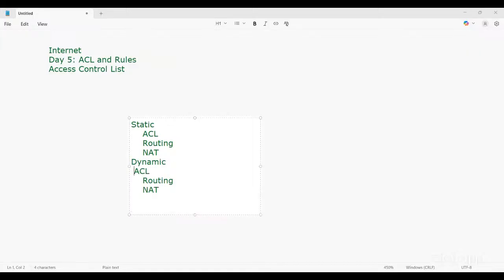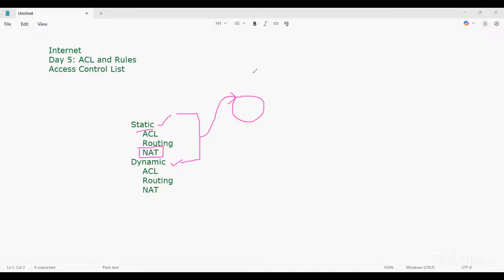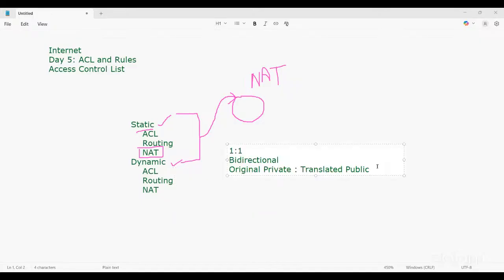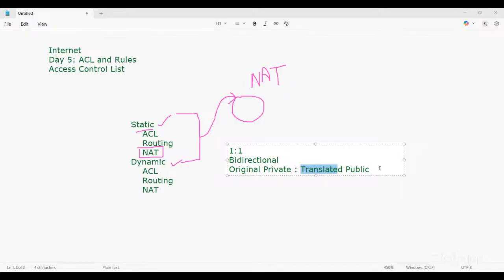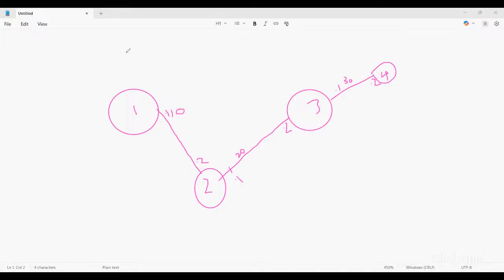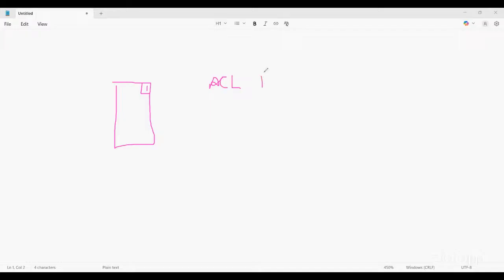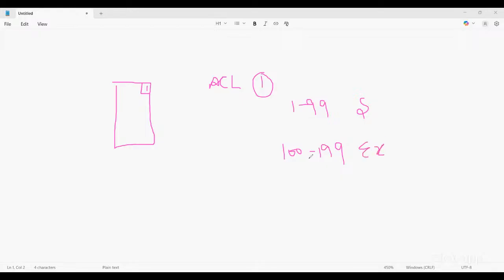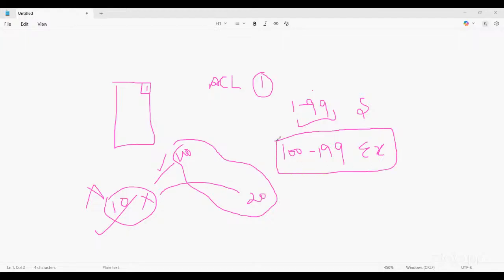Day 5 - Daily Dose of networking 30mins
Today's Topic is ACL and rules.